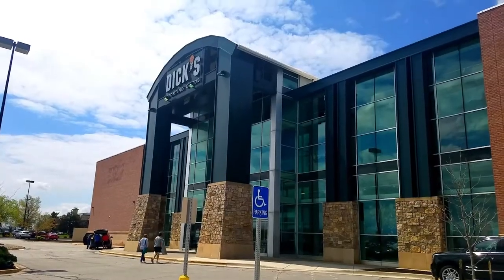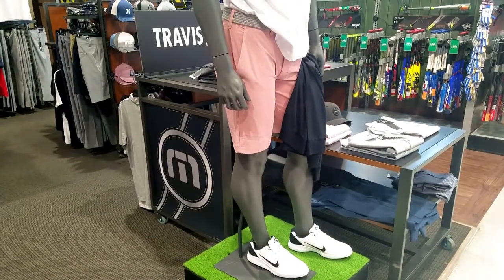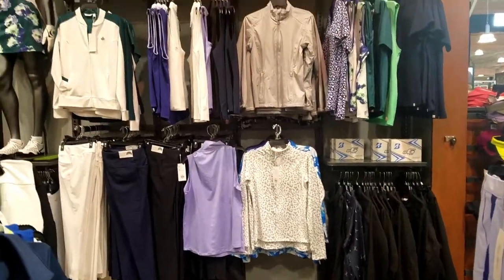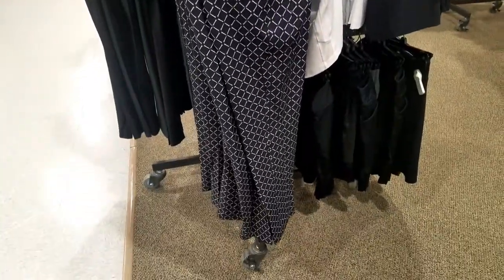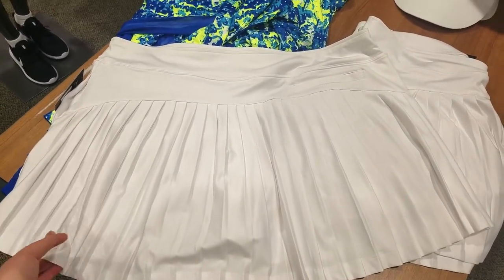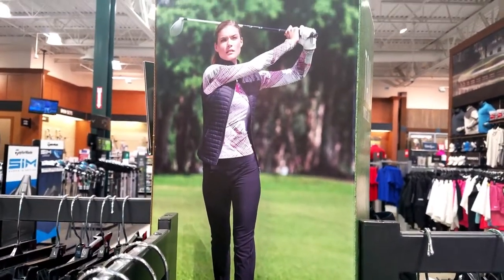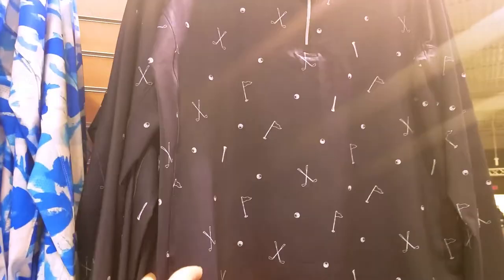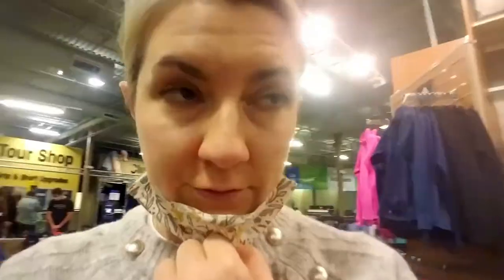Shopping for Ladies’ and Men’s Golf Clothes at Dick's Sporting Goods and Golf Galaxy.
Non-golfers view golf clothes as preppy, elite, brightly colored and not fashionable. Is it true? Come shopping with me at Dicks Sporting Goods and Golf Galaxy for men’s and ladies golf clothes. Reviews are just my opinion. I’d love to know your opinion on golf clothes.